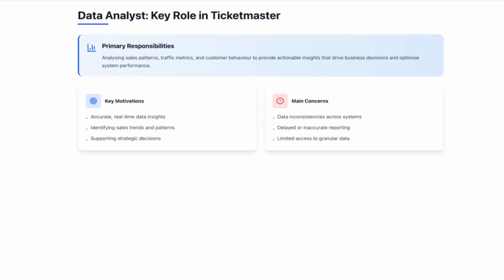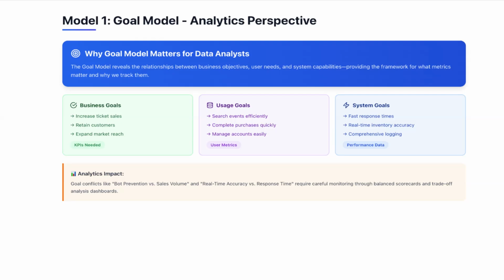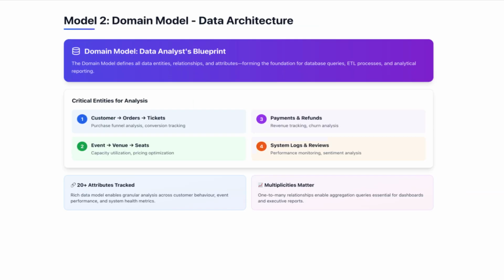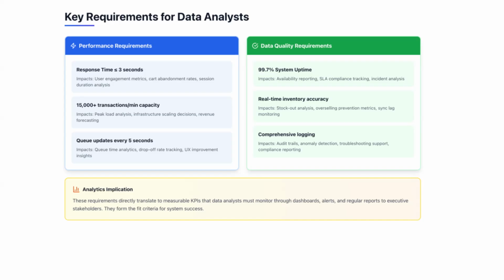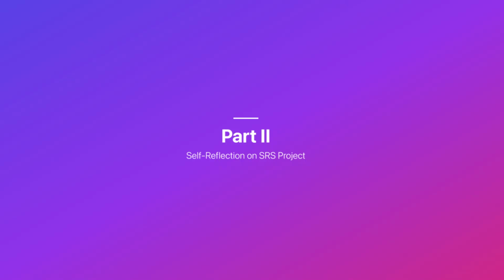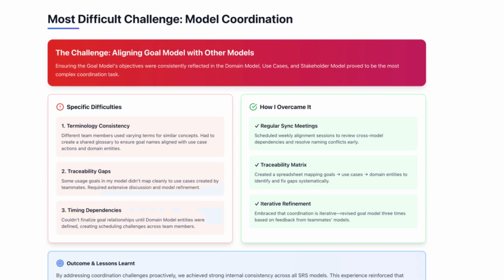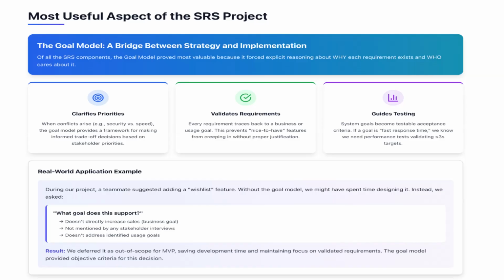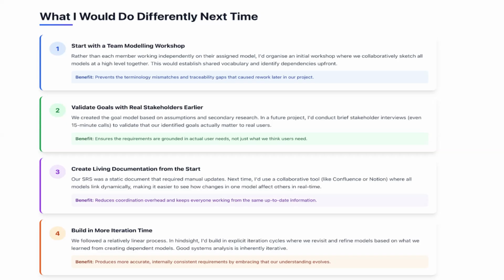Khalid Akintoye - Analysing Ticketmaster's SRS Insights from a Data Analyst's Perspective 1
CSC1020 Individual Project 2 - Ticketmaster SRS Analysis
Data Analyst Stakeholder Perspective

Khalid Akintoye
Dublin City University